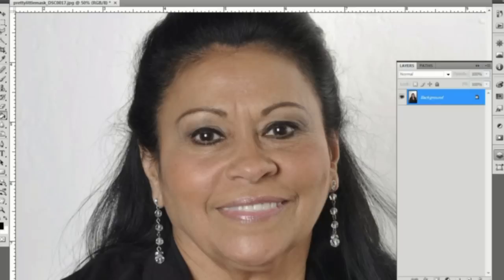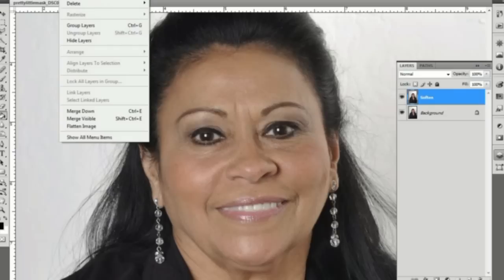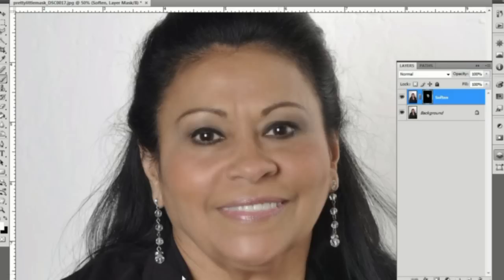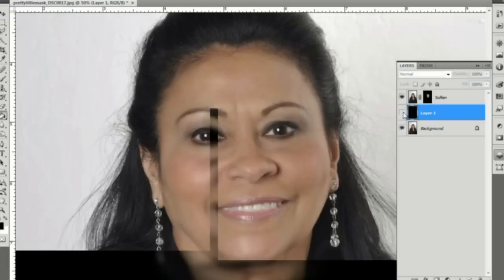Pretty Little Masks: Photoshop Techniques as Performance Art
Artist Patrick Lydon teams up with avant-garde music group WindSync to create a nice of eye opening interactive art and music.

Visitors were treated to live portrait sessions with local photography professionals, as well as live demonstrations of the Photoshop 'masking' editing process by which modern day digital perfection is created. The evening was capped off with a performance by Houston-based woodwind quintet WindSync as they interpreted each of the masks using sound.

At the end of the night, two lucky visitors were treated to their own Pretty Little Mask prints, created during the night's demonstration along with on-the-spot musical interpretations from WindSync.

WindSync: Tracy Jacobson, Anni Hochhalter, Garrett Hudson, James Johnson, Kevin Pearl
Photographers: Wei Hwu, Mary Cheung, Josh Hires, Kenneth Lee
Production and Curatorial Assistants: Eri Mizushima, Cecilia Poon
Video Editor: Chiaki Koyama

and Ken Matsumoto of Art Object Gallery for hosting the show.